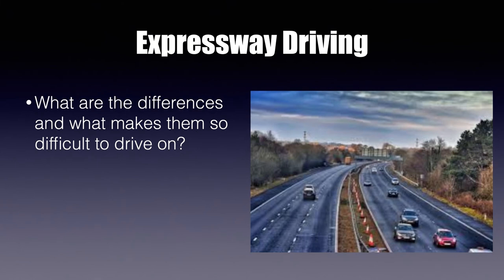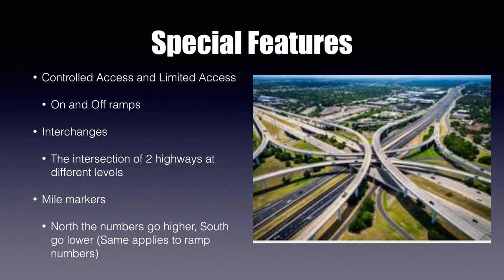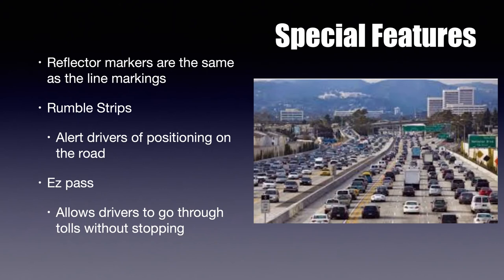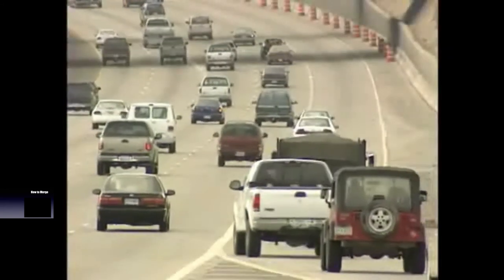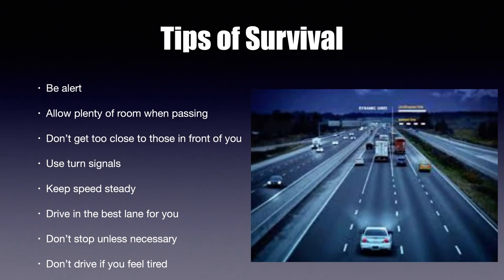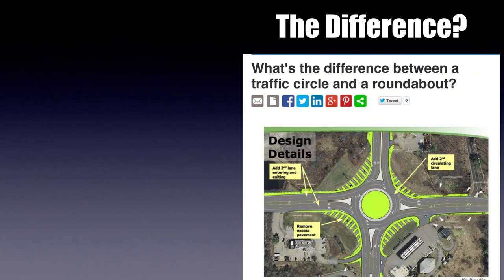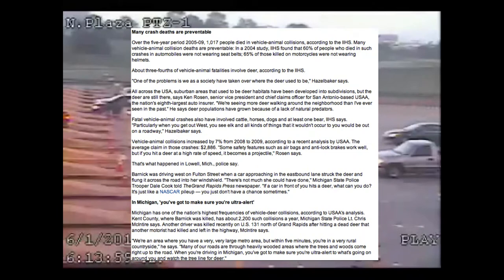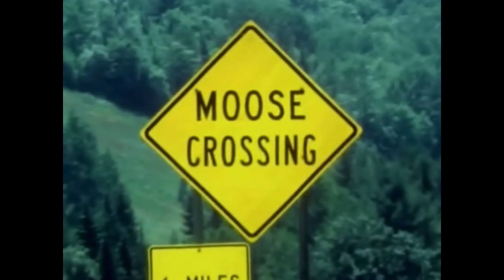Highway Driving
What are the necessary steps to get on and off the highway. What are the special features of a highway and why should I know about them.